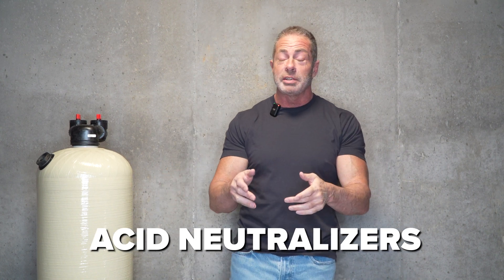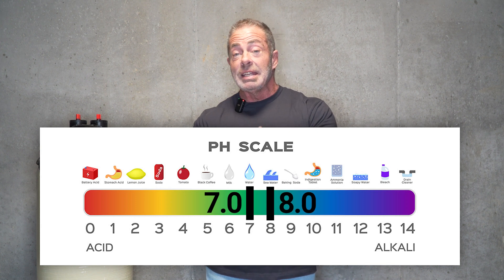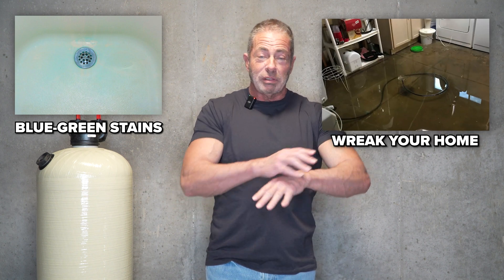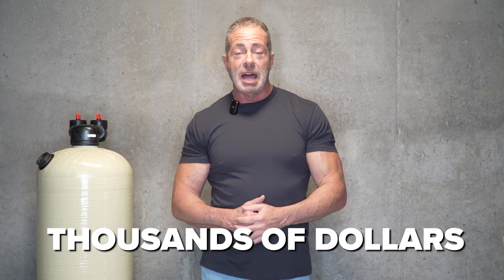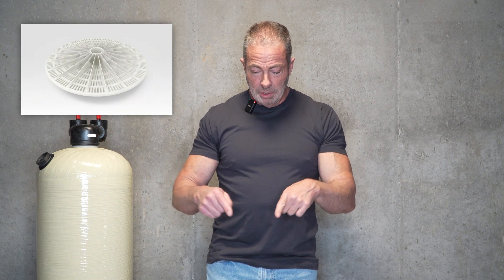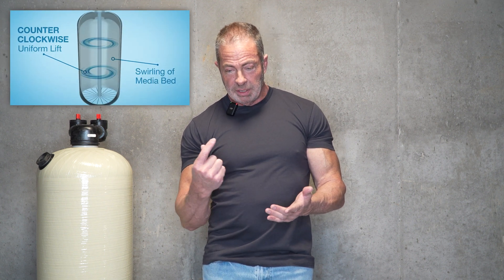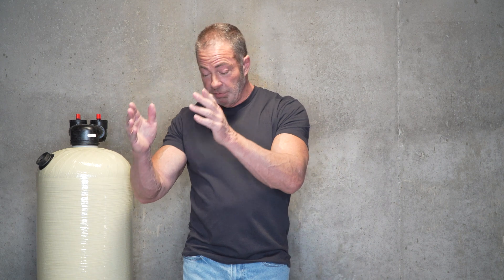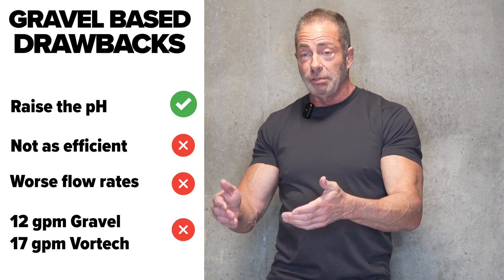The Best Acid Neutralizer For Your Home: GOLD VS PLATINUM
Acid Neutralizer systems for your home's water supply typically come in two forms, the Gold Series Gravel Bedded and the Vortech Platinum Series. The Vortech is a slightly more expensive system but offers the most robust and efficient solution to bringing up your water's pH and making it safe for you and your home.

Our experts at Mid Atlantic Water have been helping customers make the right choice for their home's water problems for nearly 30 years. If you have any questions on which water filter is right for your home, we're here to help.

00:00 Intro
00:21 Why do you need an acid neutralizer?
00:41 Problems caused by acidic water
01:17 Gold series gravel bedded acid neutralizer
02:12 Vortech platinum acid neutralizer
03:29 Vortech Platinum Series vs Gravel Bedded Gold Series